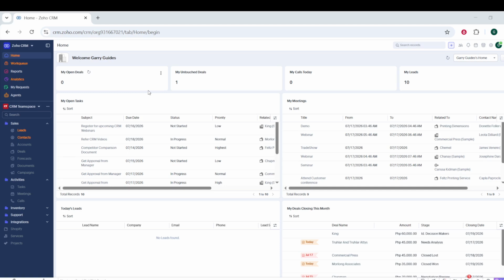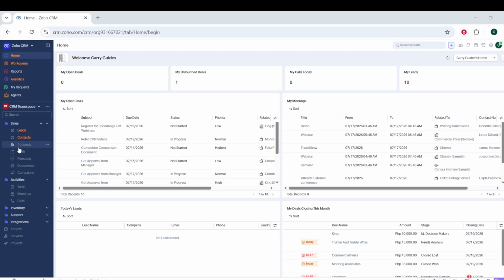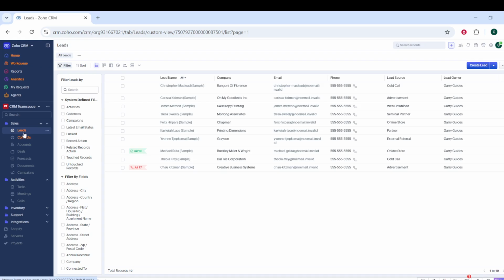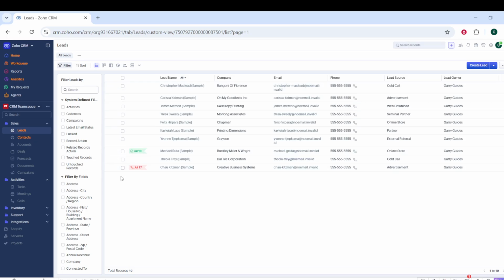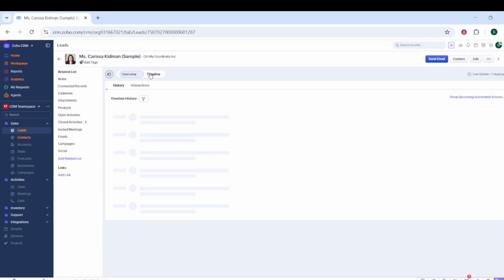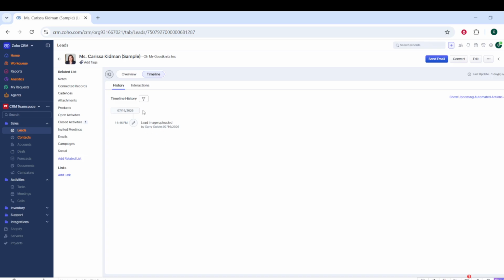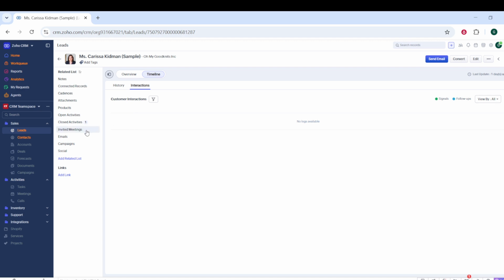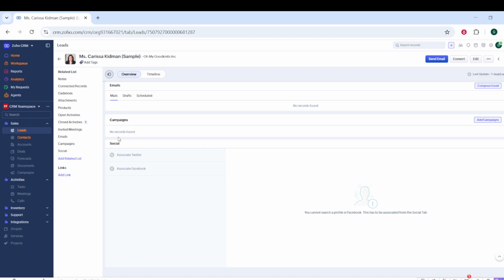How to Track Leads in Zoho Crm [2026 Tutorial for Beginners]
Learn how to track leads in Zoho CRM step by step so your pipeline stays organized. In this video, we show how to set up lead tracking, use stages, and monitor activity directly in Zoho CRM. You’ll also learn how to track leads in Zoho CRM reports and dashboards.